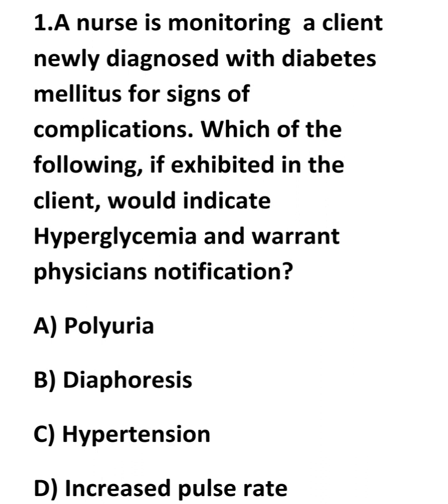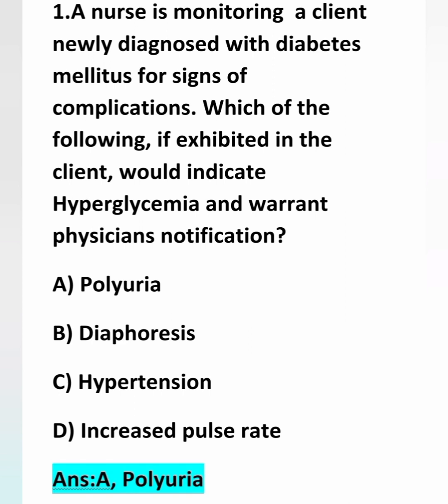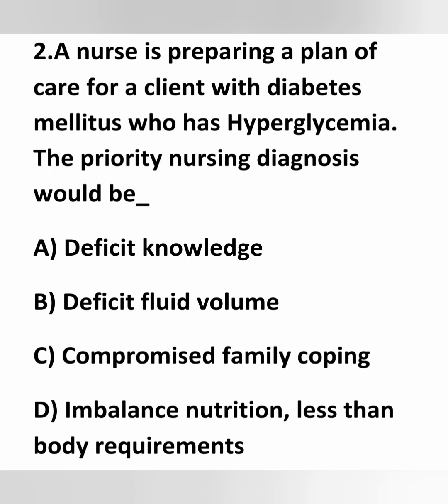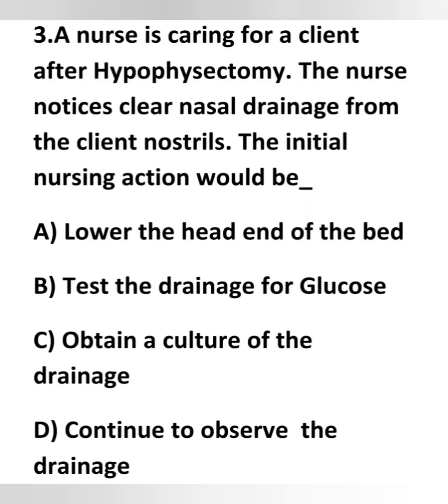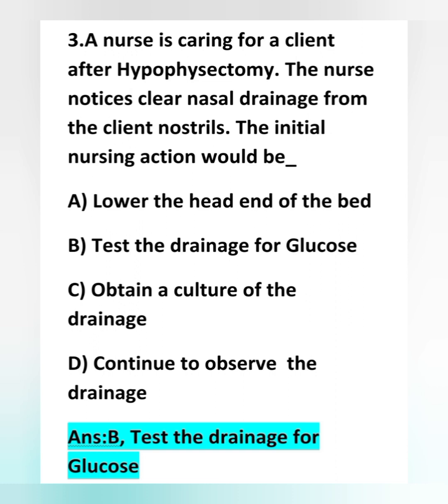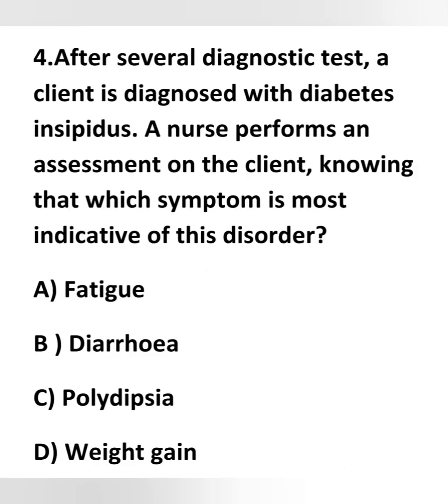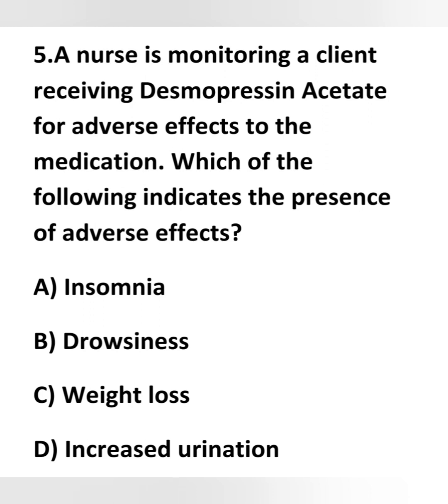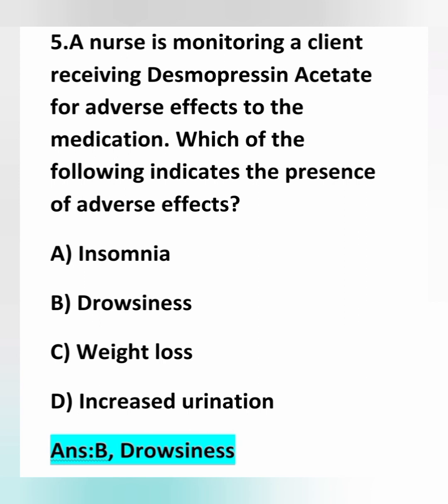Important Questions From Endocrine system//DHS/DMER/Railway/AIIMS/ESIC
Important Questions From Endocrine system